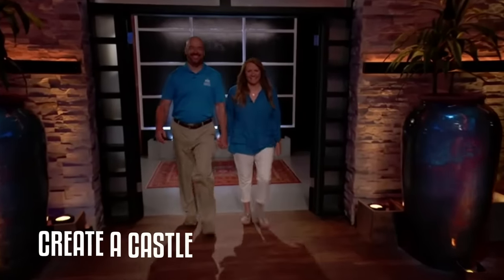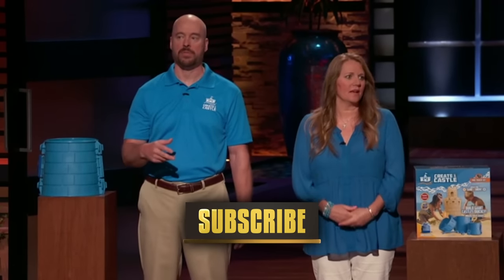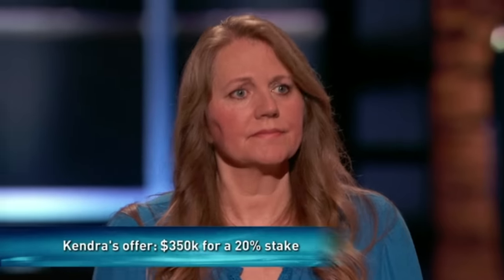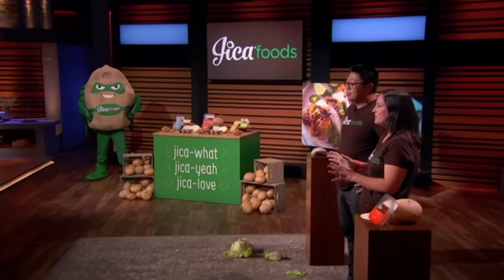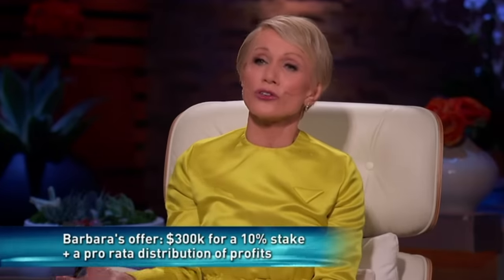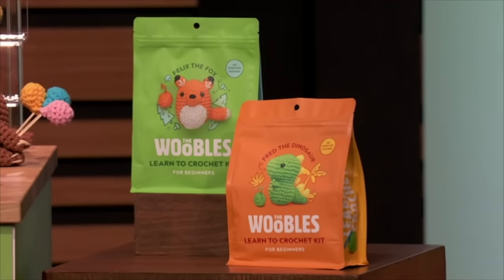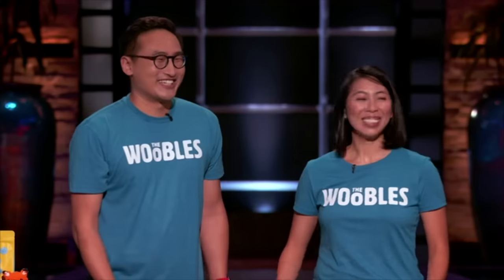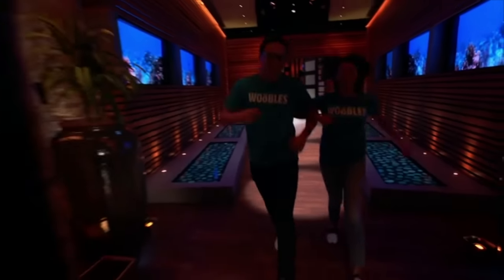Best Of Season 14 | Shark Tank US | Shark Tank Global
CREATE A CASTLE
JICA FOODS
THE WOOBLES